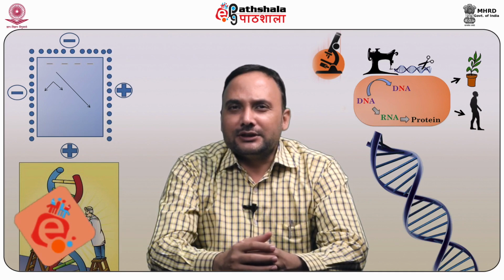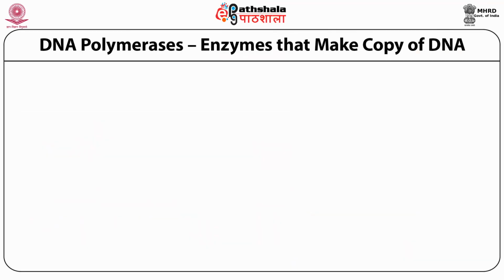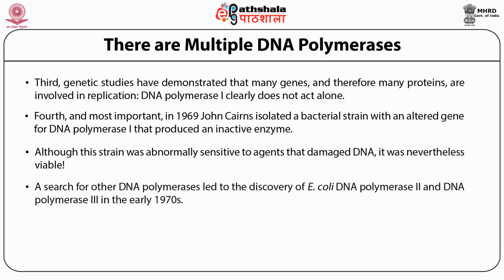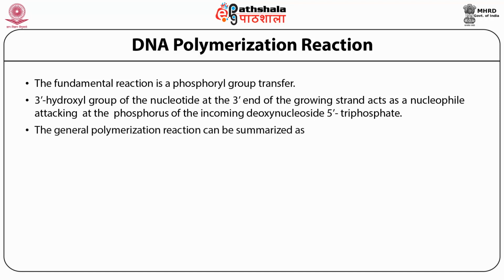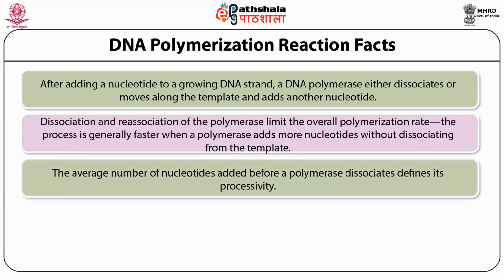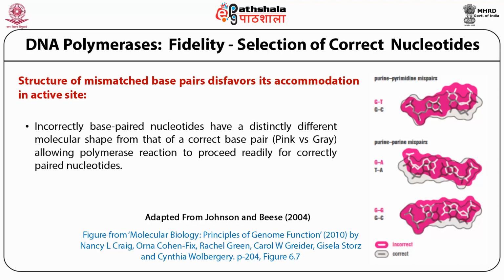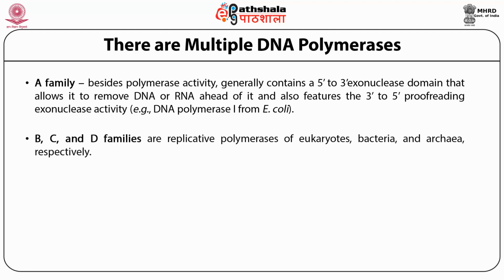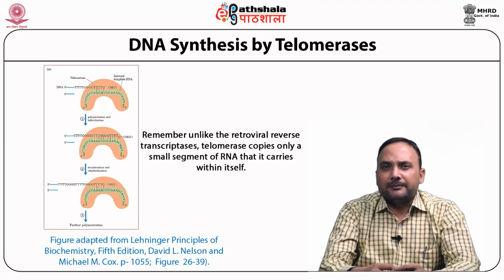M-07. DNA polymerases